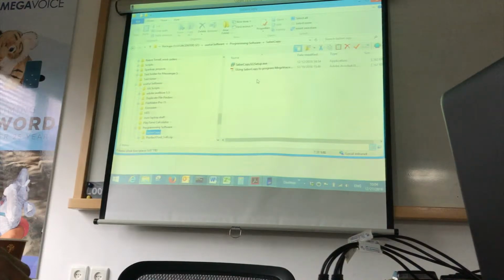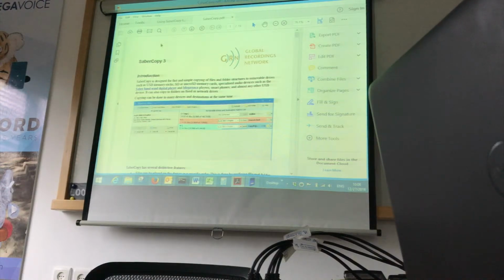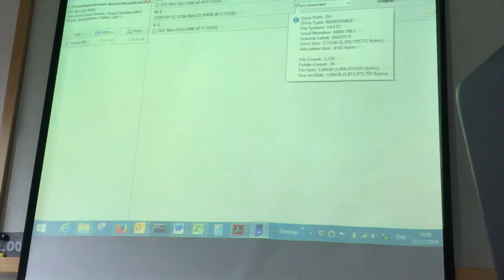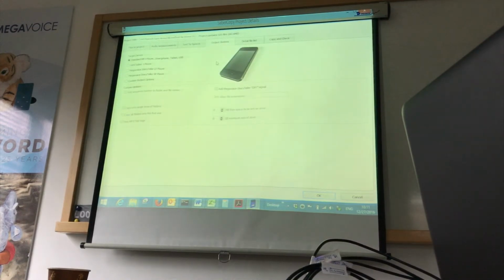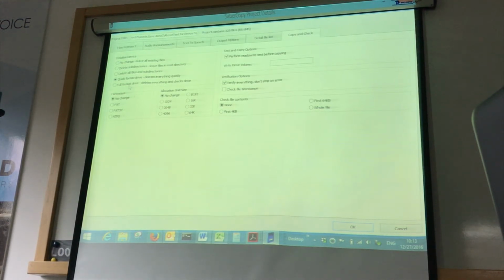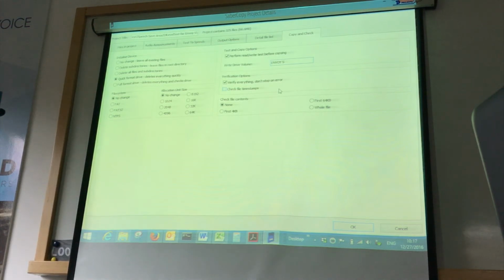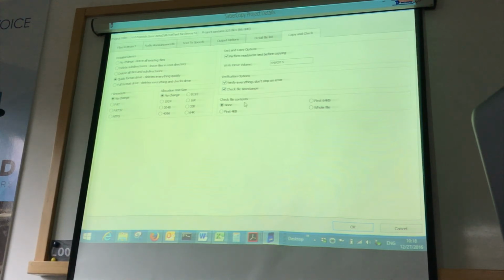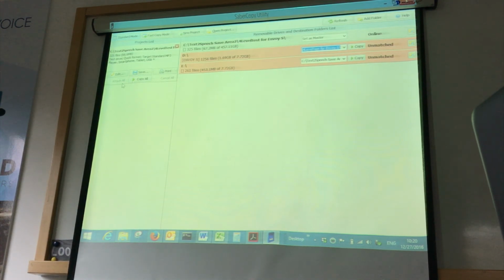part 1Saber intro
Multi loading software from GRN. MegaVoice.